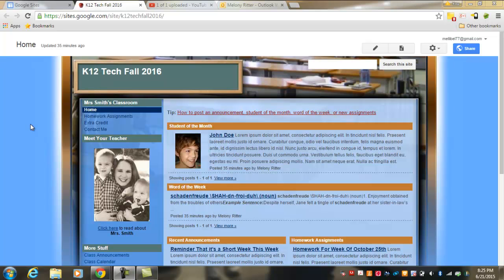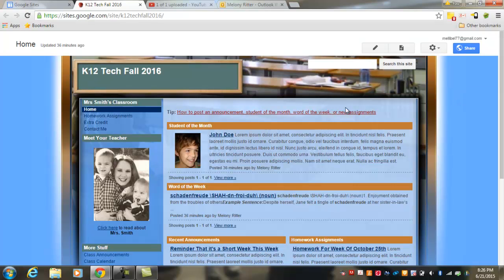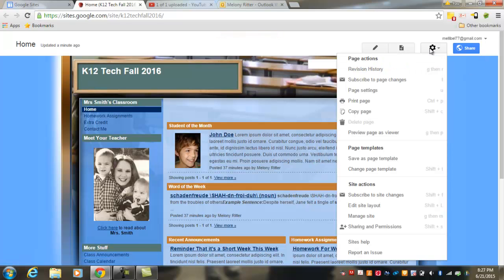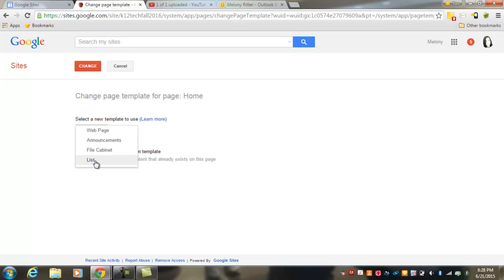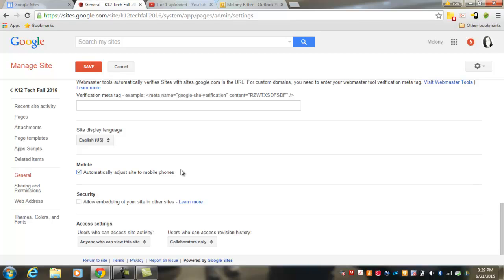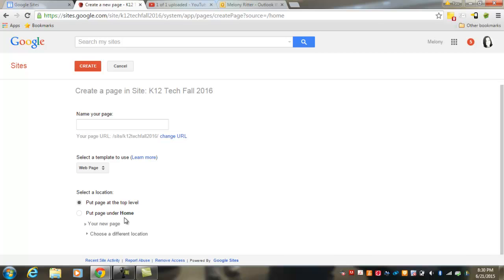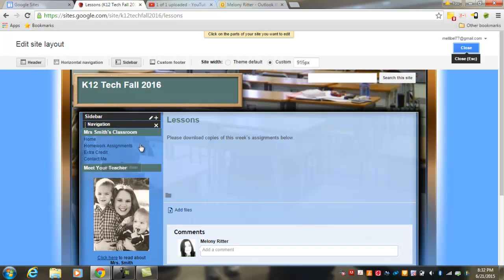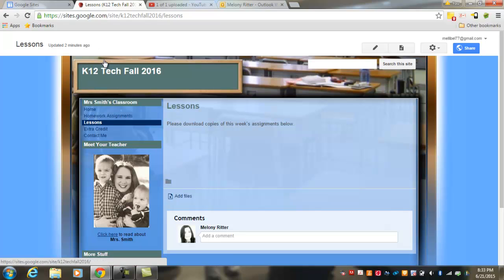Google Sites: Editing Your Classroom Website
Watch this video to get started editing your classroom website.